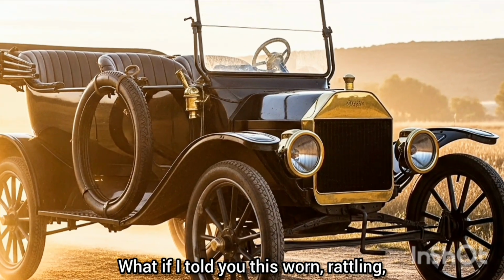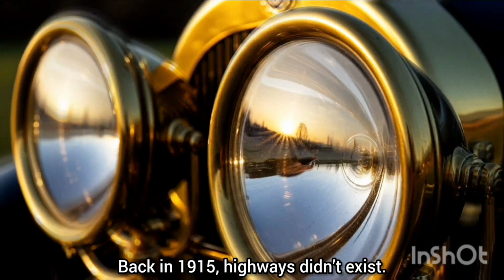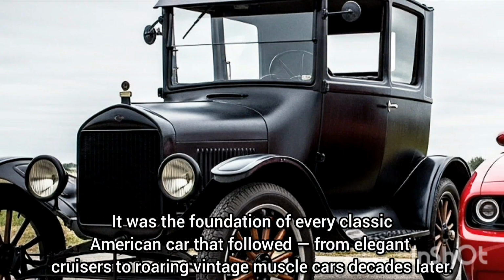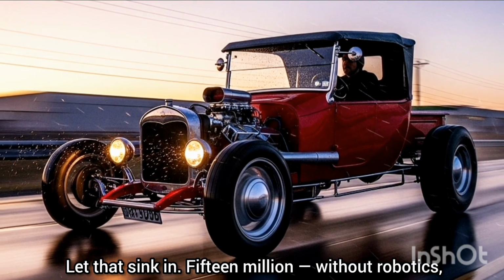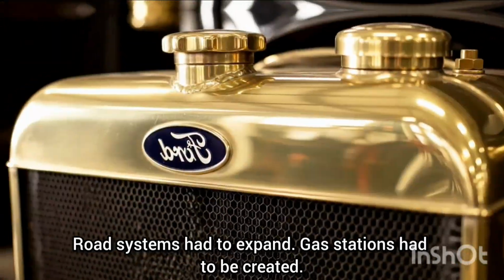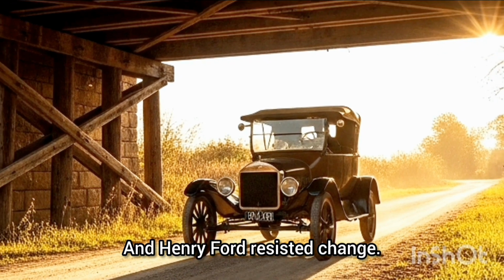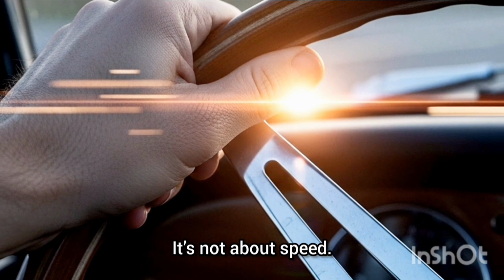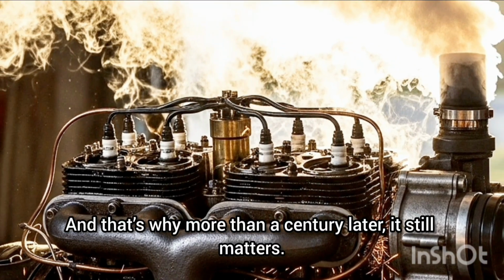1915 Ford Model T Brass Era Antique Automobile Experience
What if a simple 20-horsepower machine helped build the American Dream?
In this video, we step back in time to experience the 1915 Ford Model T — the car that didn’t just move people… it moved a nation. Long before highways, muscle cars, and modern horsepower wars, this humble black machine changed everything. It made mobility affordable. It created opportunity. It sparked the very foundation of American car culture.
Built under the vision of Henry Ford, the Model T transformed everyday life across the United States. Farmers, factory workers, and families finally had access to reliable transportation. Dirt roads turned into highways. Small towns expanded. Entire industries were born because one man believed cars shouldn’t be only for the wealthy.
From hand-crank starts to raw mechanical driving controls, the 1915 Model T wasn’t built for comfort — it was built for freedom. And that freedom reshaped America forever. This isn’t just one of the most important classic American cars ever made. It’s one of the true early automotive legends that started it all.
If you love vintage classic car stories, forgotten legends of US cars, and the timeless roots of American automotive history, this is where it begins.
Experience the sound. The history. The legacy. The machine that paved the road for every vintage muscle car that followed.
1915 Ford Model T, Ford Model T history, classic American cars, vintage classic car stories, early automotive legends, forgotten legends of US cars, antique Ford, brass era automobile, American car history, Tin Lizzie, Henry Ford, vintage car culture, Model T restoration, pre war cars, automotive heritage